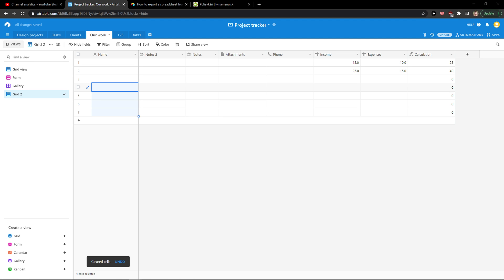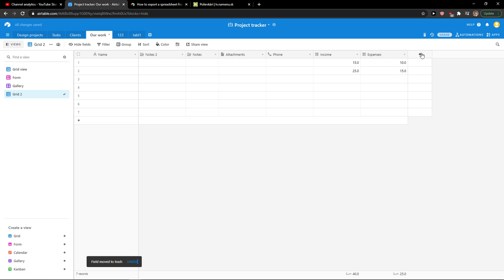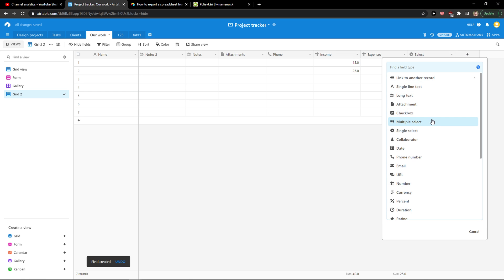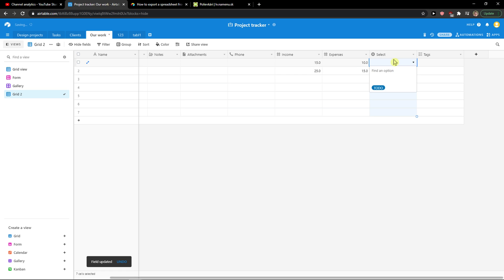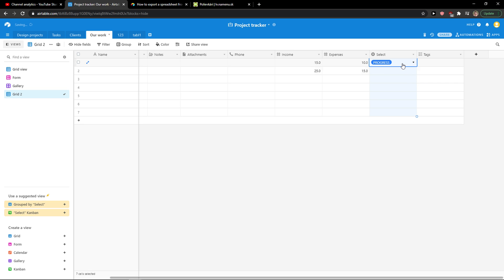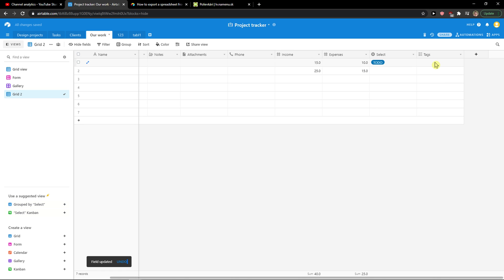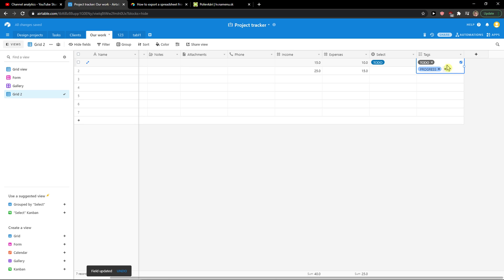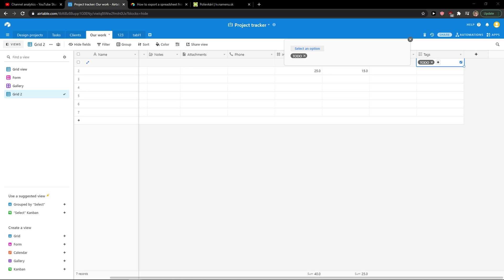How To Add Single select and Multiselect Options In Airtable